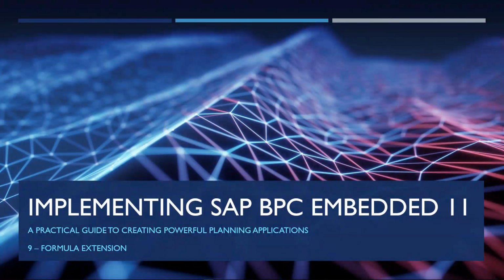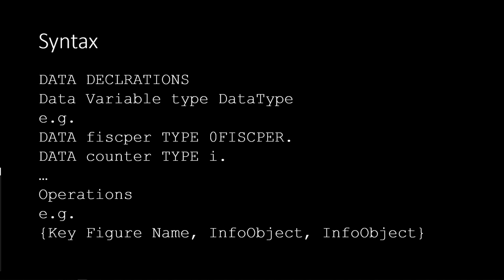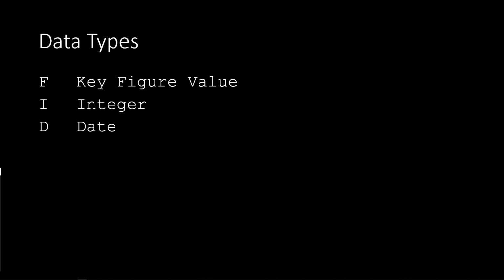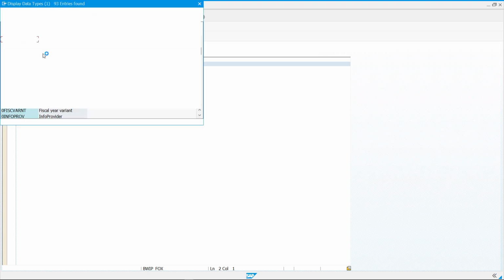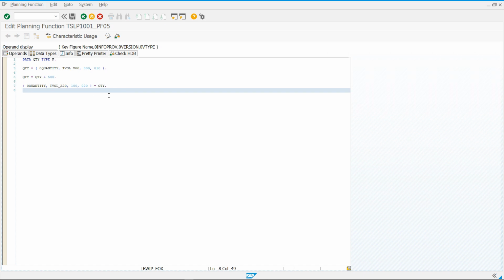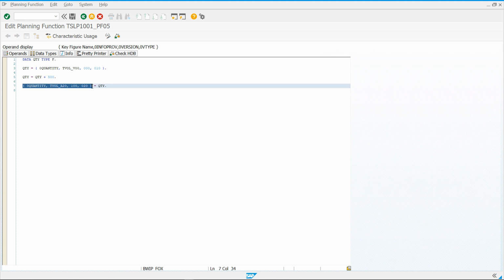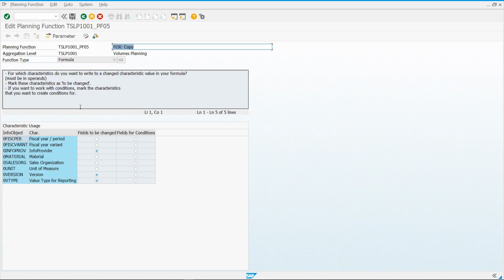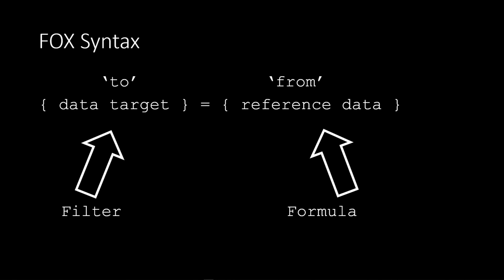10. FOX Formulas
From the simple copy function we created in the previous chapter, we are now going to dive deeper into FOX. In this lecture we are going to look at variables, loops internal tables and how to debug fox.